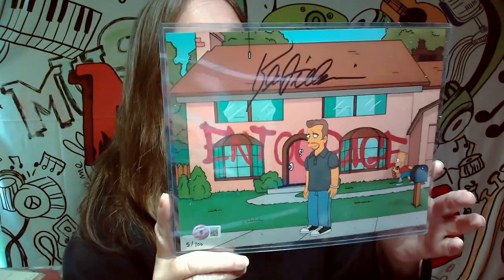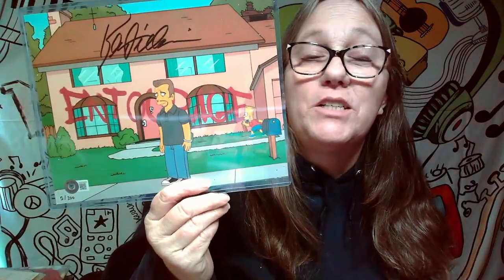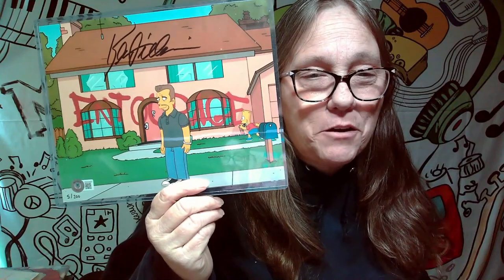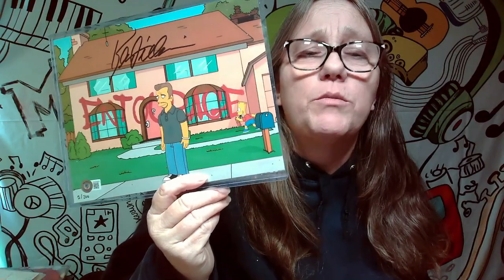MAMA J UNBOXES A BAM BOX DID WE SCORE ANYTHING GOOD? Stranger things, Loki, X-Men, & Simpsons